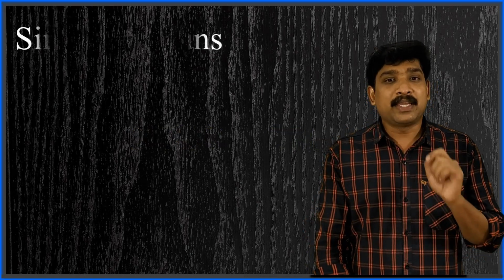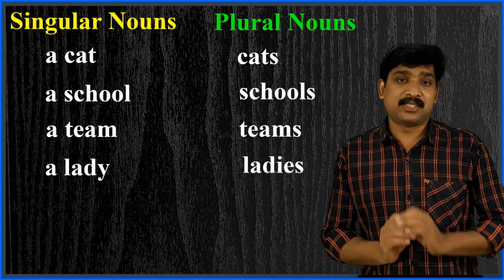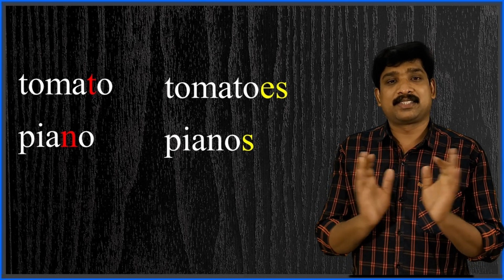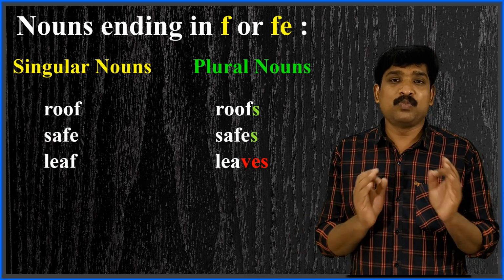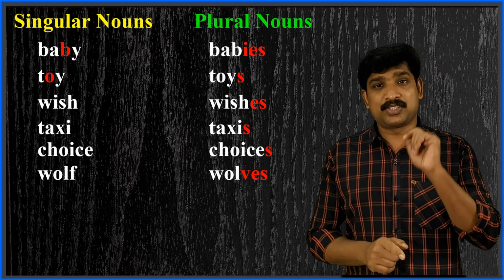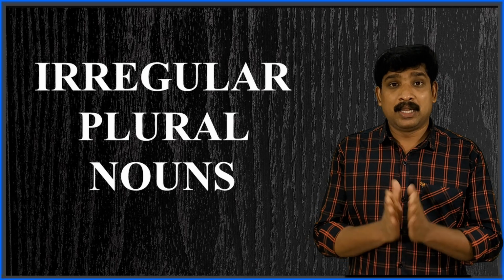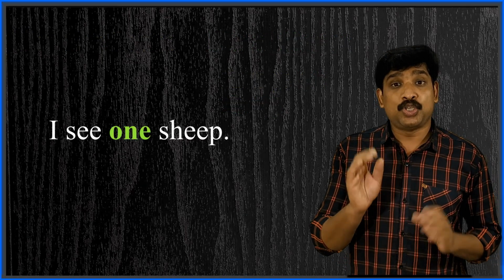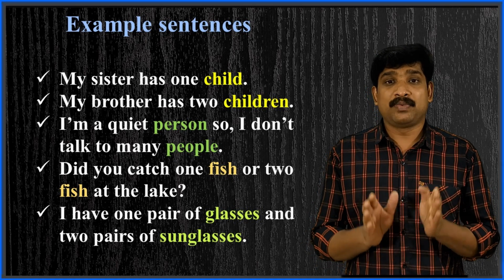NOUN_CHAPTER 2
IRREGULAR PLURAL FORMS